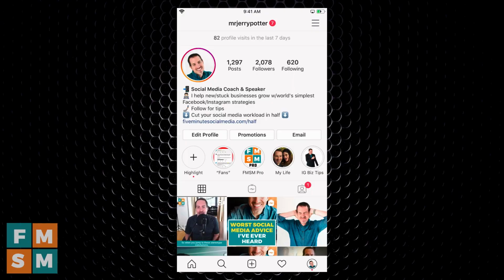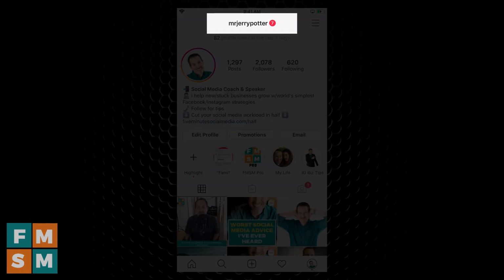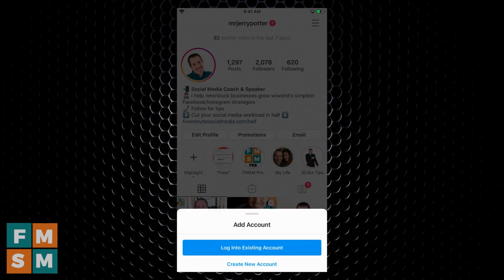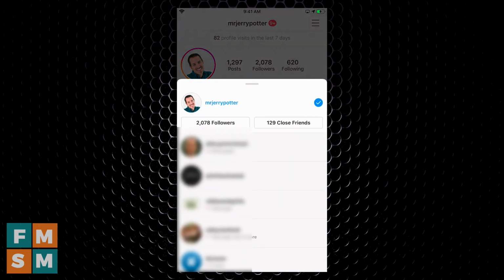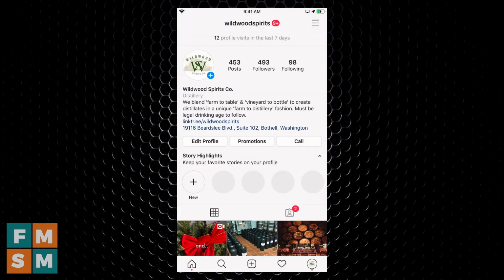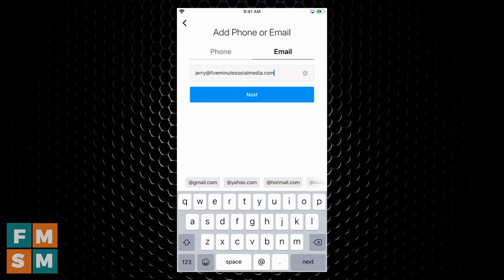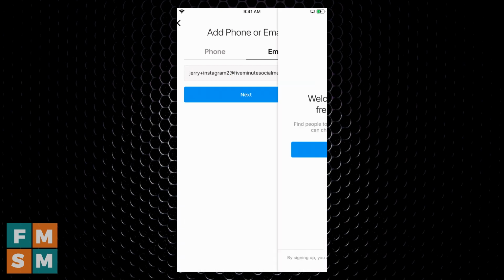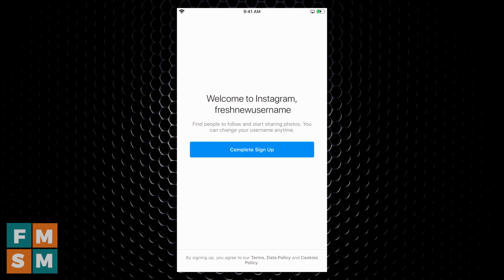How Do I Add Another Instagram Account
"How do I add another Instagram Account to my phone?" is a question I often get asked because the answer isn't obvious (until you know where to look).

In this video I'll show you exactly where to add another Instagram account to your phone so you don't have to log out and back in again when you switch between accounts.

Best opportunity for online entrepreneurs right now is a podcast on YouTube - learn why ➜